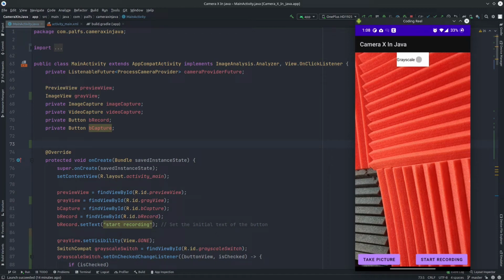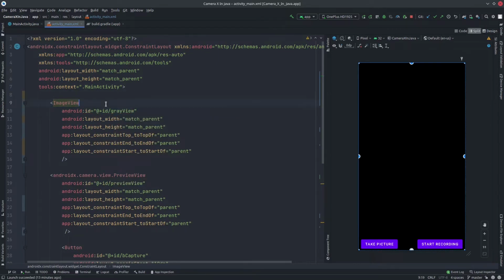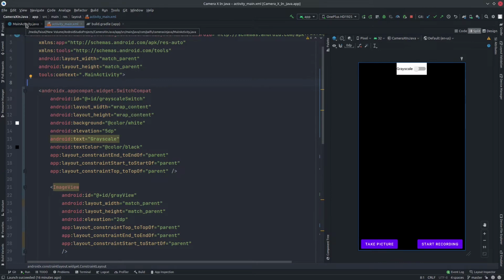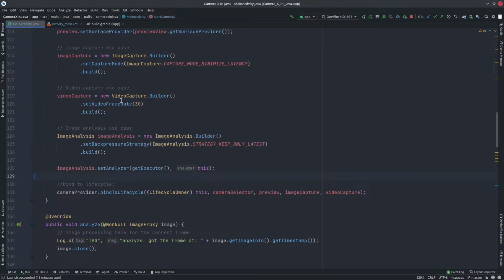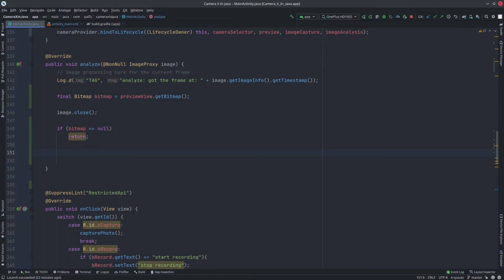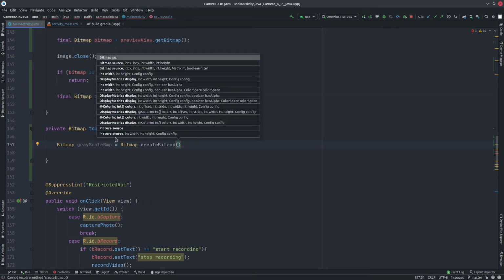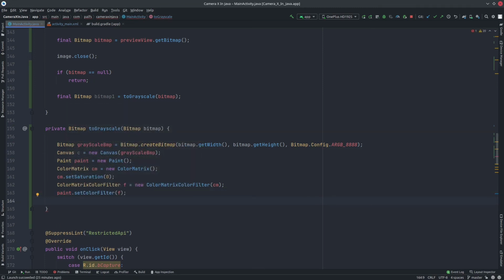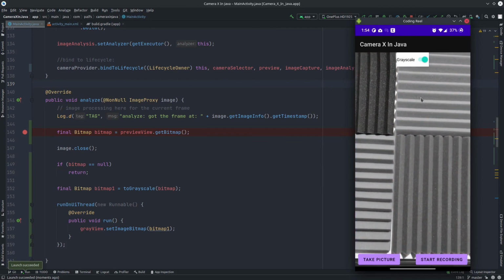Camera X Image Analysis Convert Realtime Preview To Grayscale In Java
In this video i will show you how to convert real time preview to grayscale using camera x image analysis use case in java.

▬ Contents ▬▬▬▬▬▬▬▬▬▬
Contributions are welcomed.

Any thoughts or suggestions are greatly appreciated. Also, you can request a video upon automation.